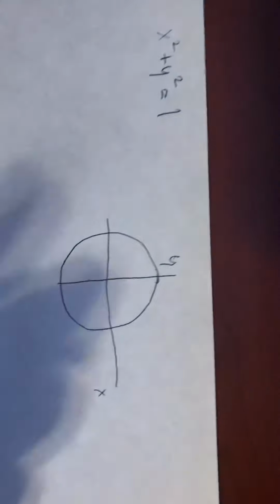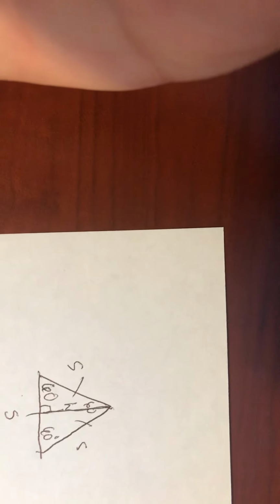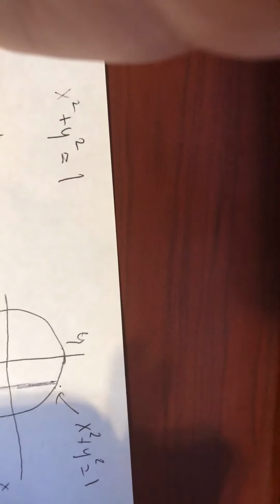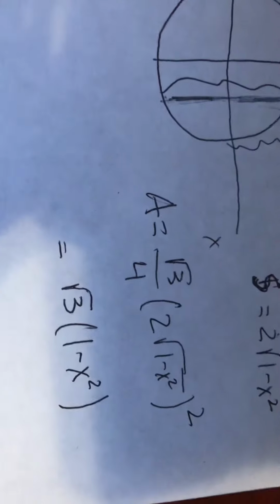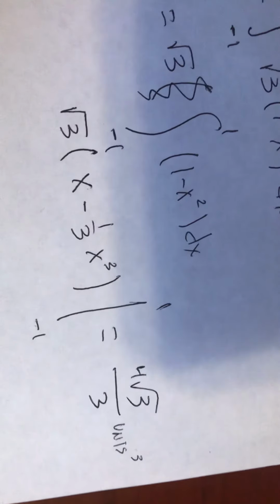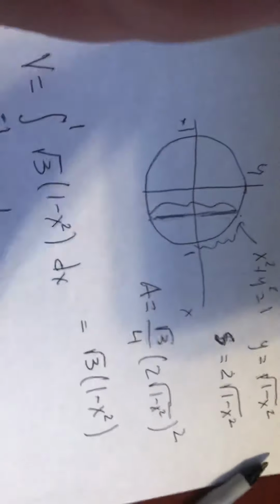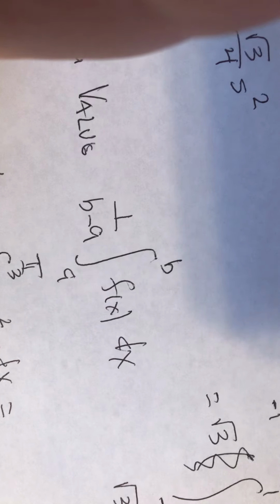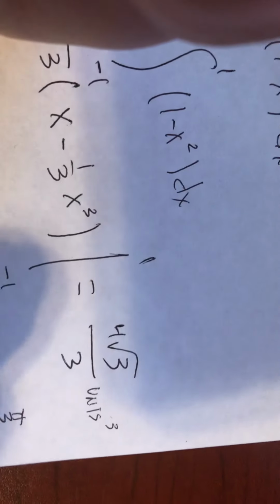Calculus Quiz Review Section 6.2